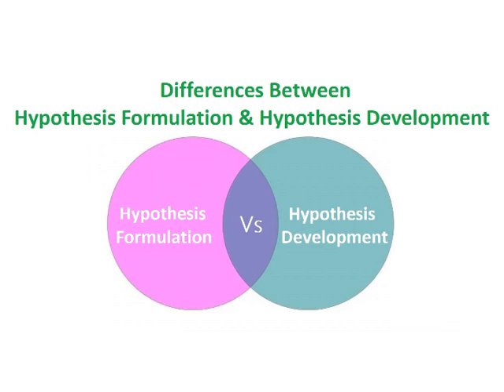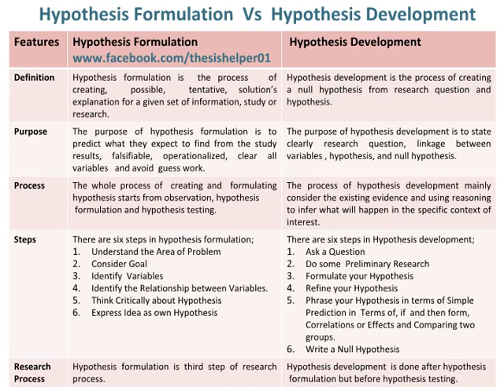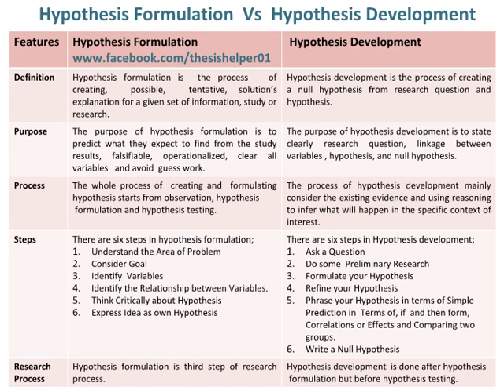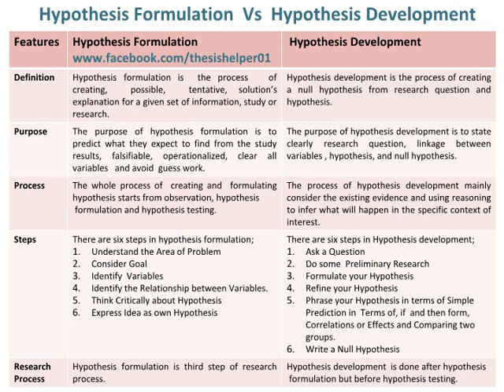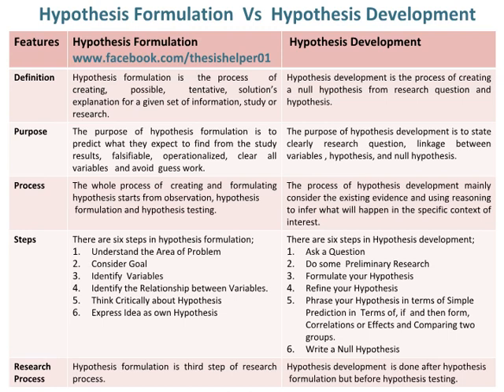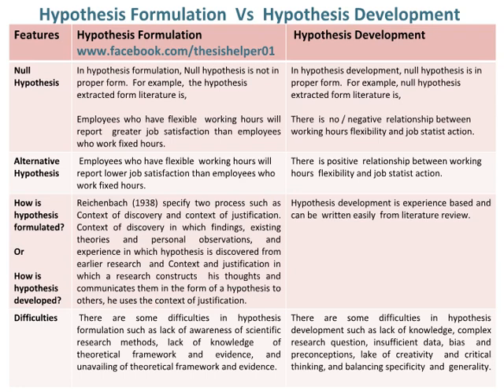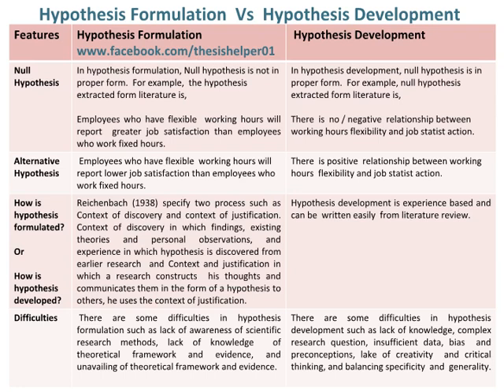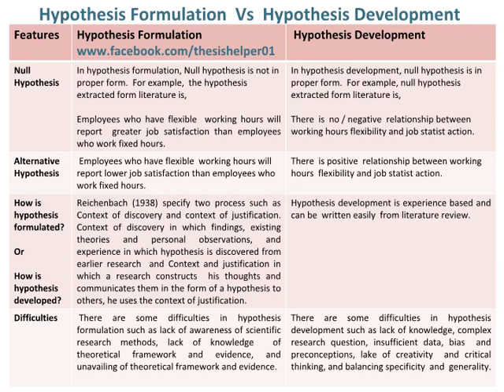Differences Between Hypothesis Formulation and Hypothesis Development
This video is about differences between Hypothesis Formulation and Hypothesis Development